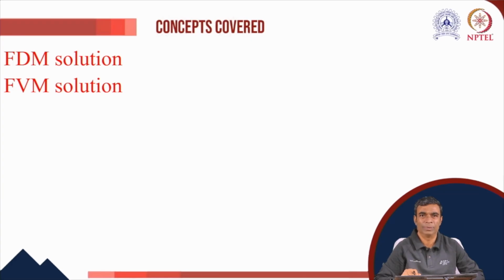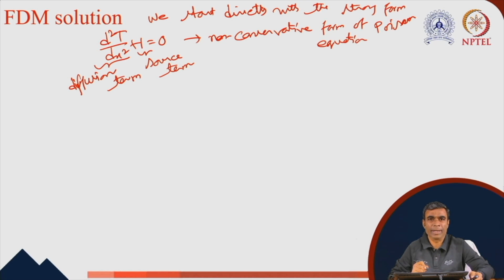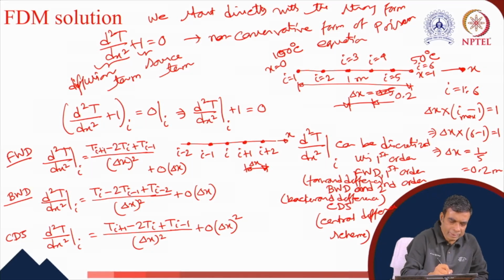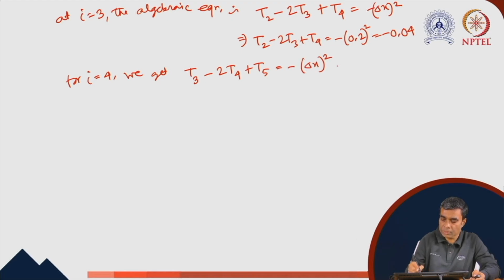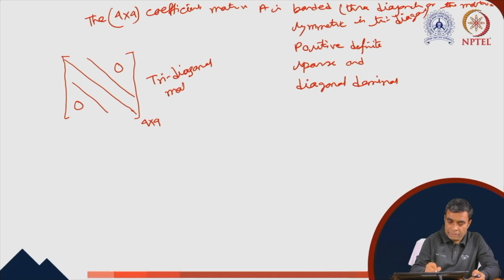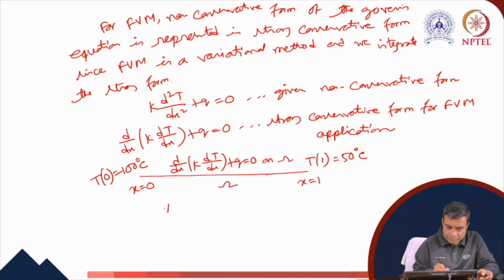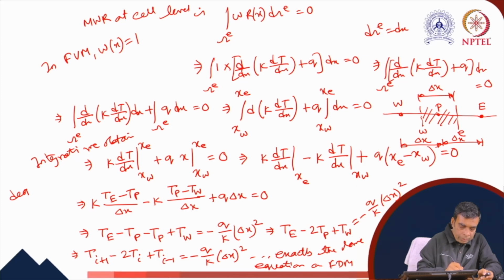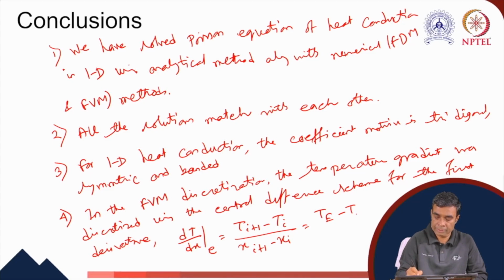Lecture -13 : FDM and FVM for one-dimensional Poisson equation